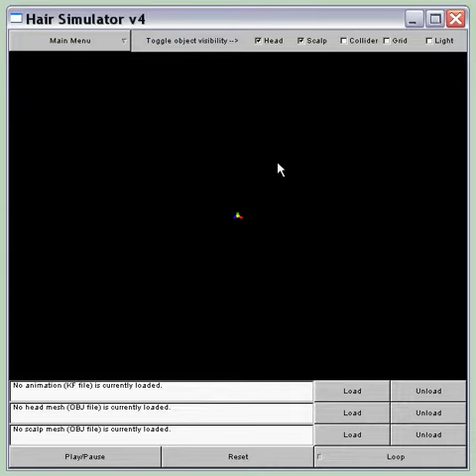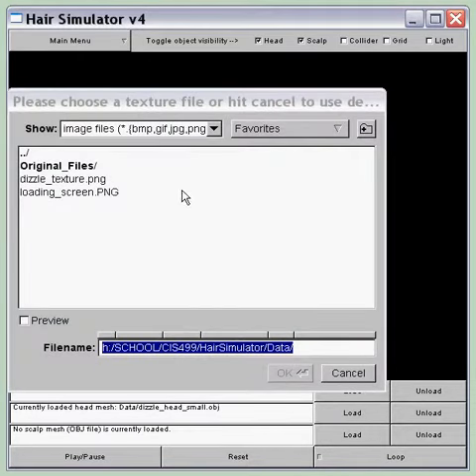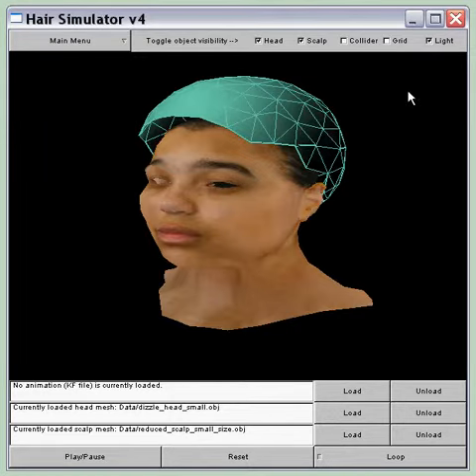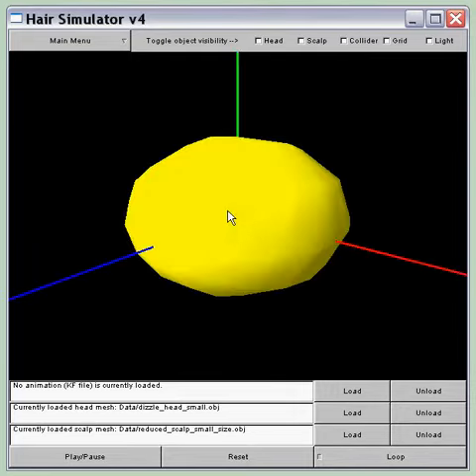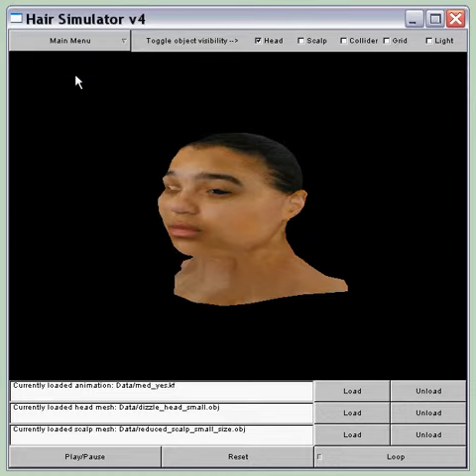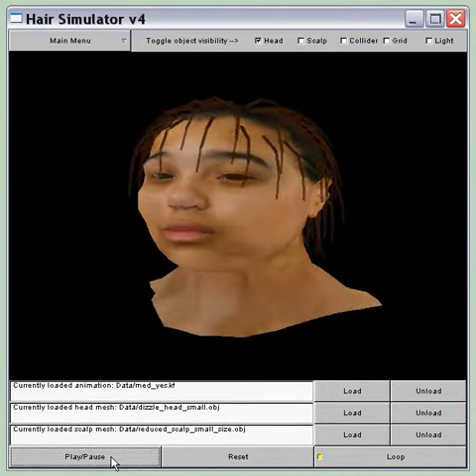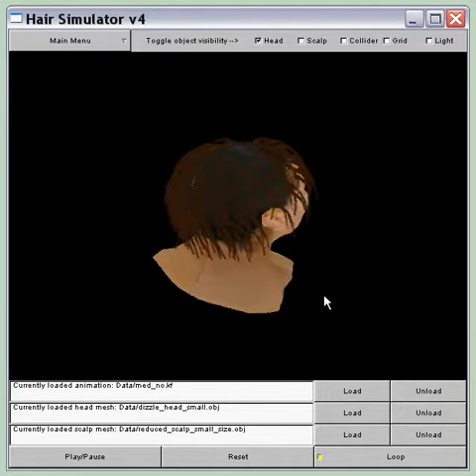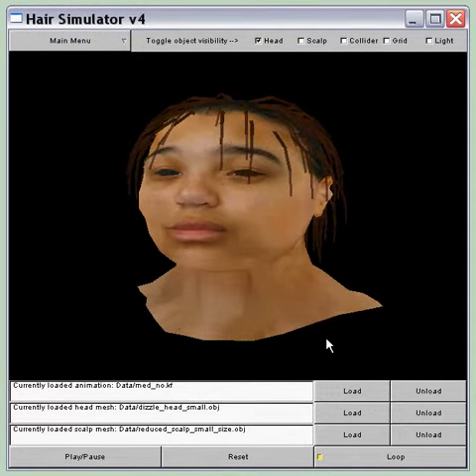Hair Simulator v4 (Short Walkthrough)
For my Senior Capstone Project ("Real-Time Hair Simulation for Low Dynamic Movements").